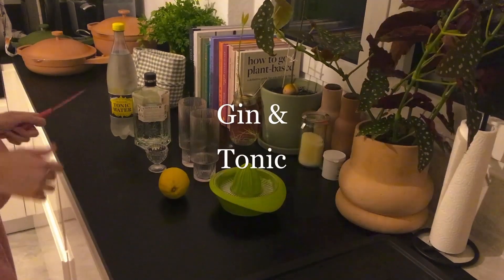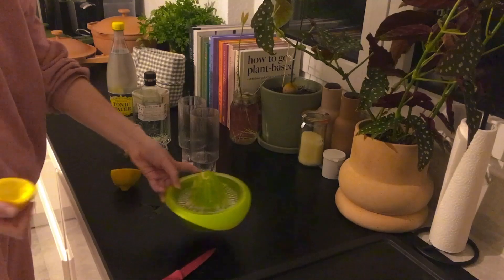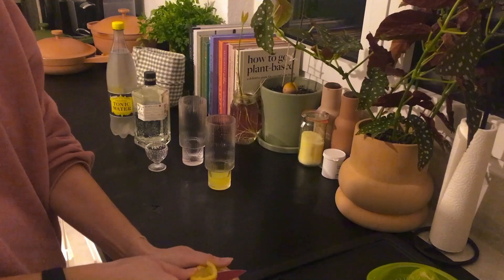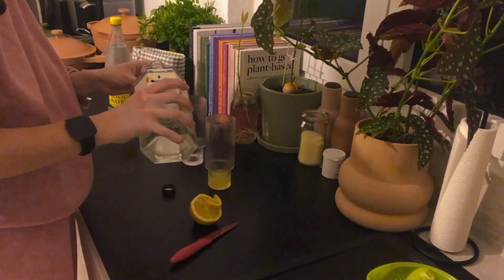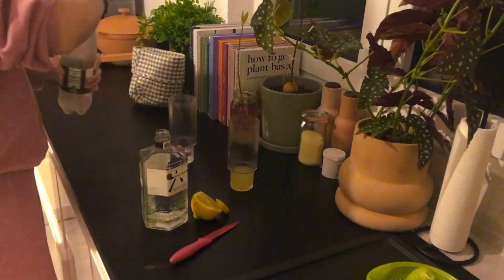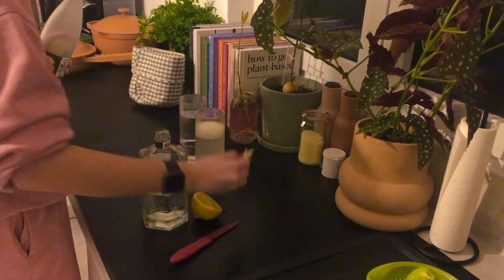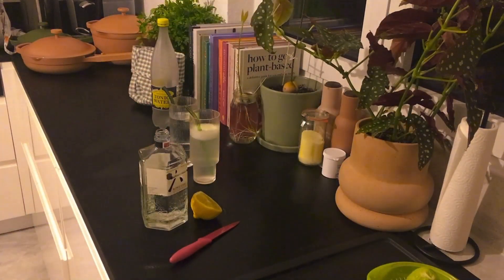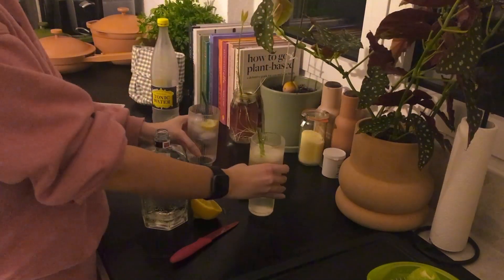The most simple cocktail ever: Gin & Tonic 🍸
Hello everyone! It is so good to see you here 🥰 Today we are making a classic coctail aka Gin & Tonic. It is a super simple recipe.

Here are the ingredients (for one glass):
-One shot of gin
-Half a lemon juice
-200 ml tonic water
-Ice cubes